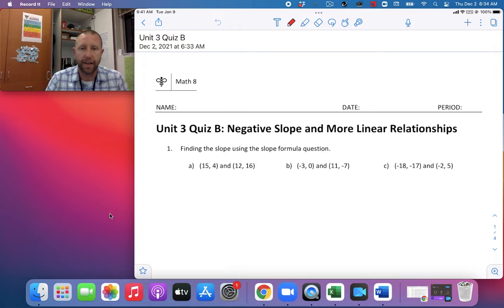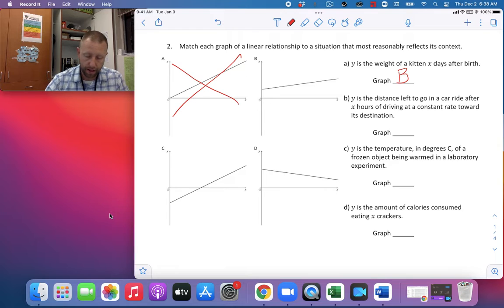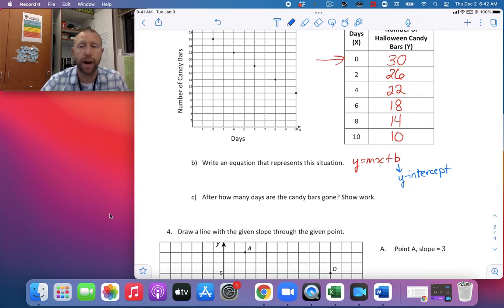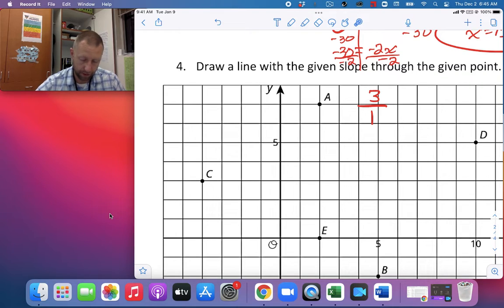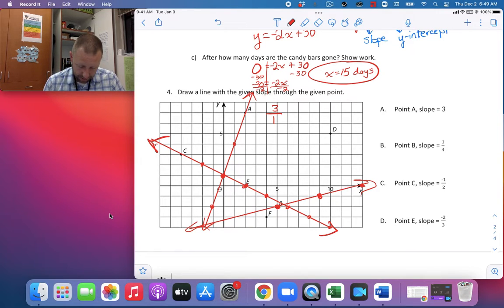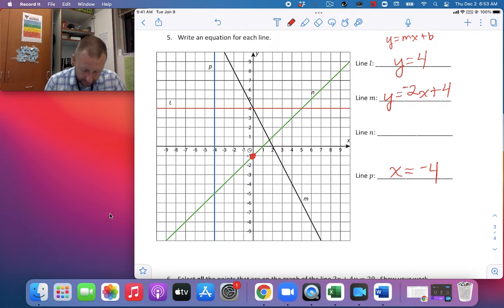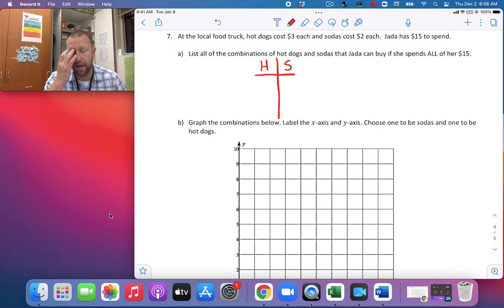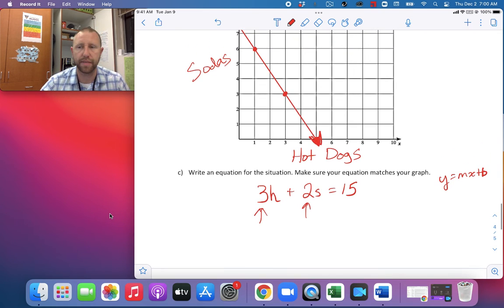Answer Key Video for Quiz 3B